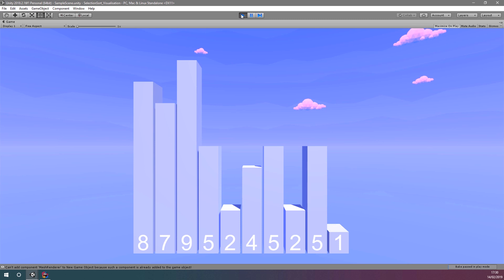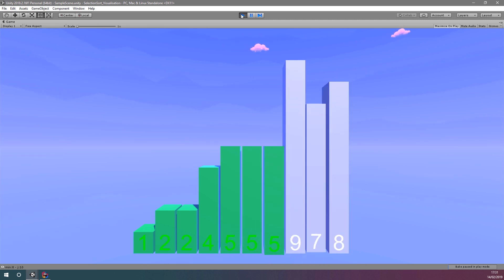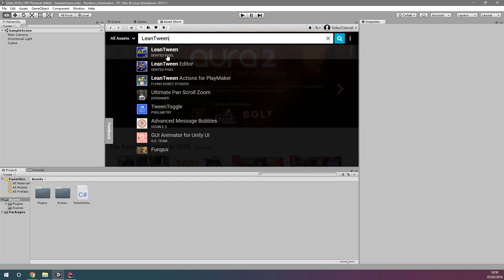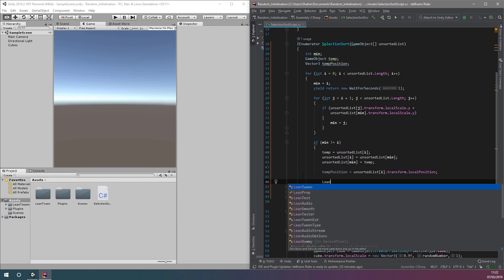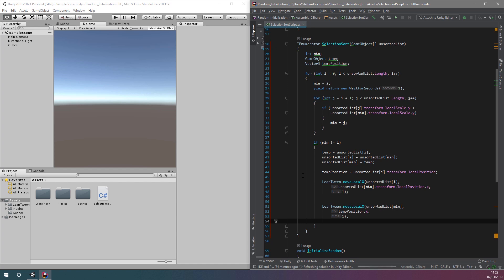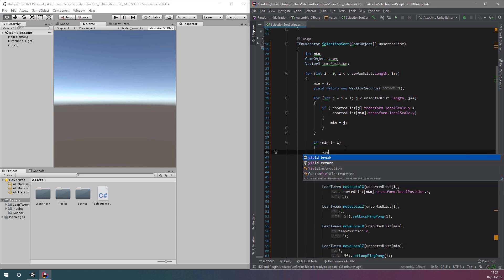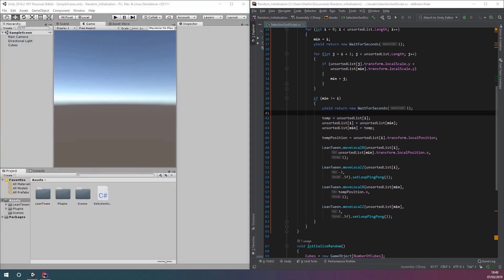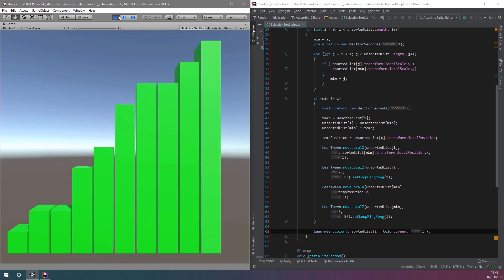Unity - Selection Sort with LeanTween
In this video, we learn how the selection sorting algorithm works.

This is part of a video series where we learn how to visualise the selection sort algorithm in Unity (Unity3D)